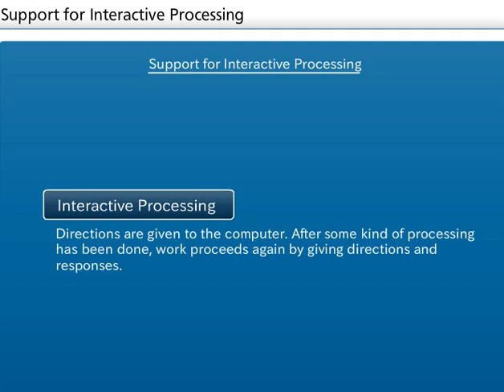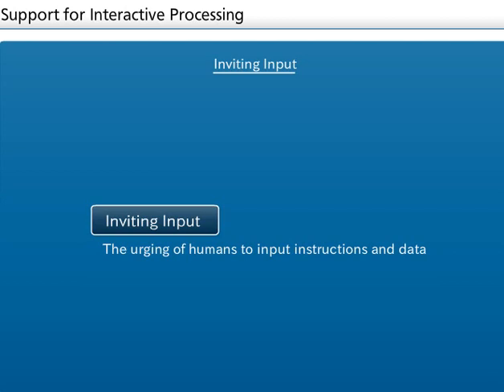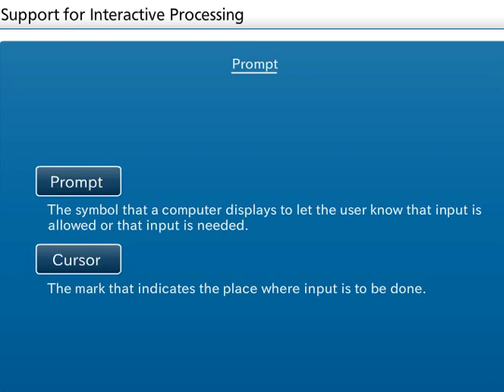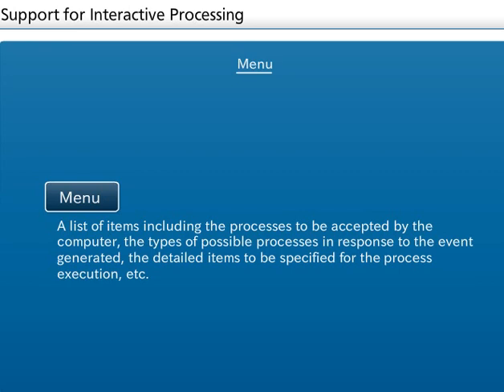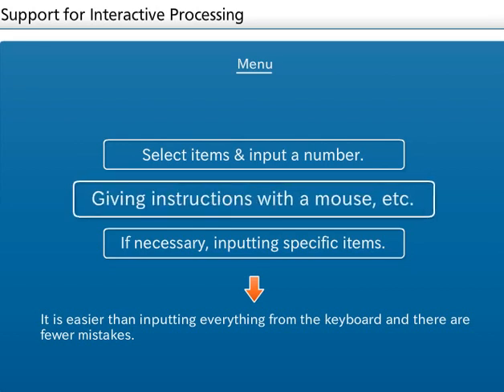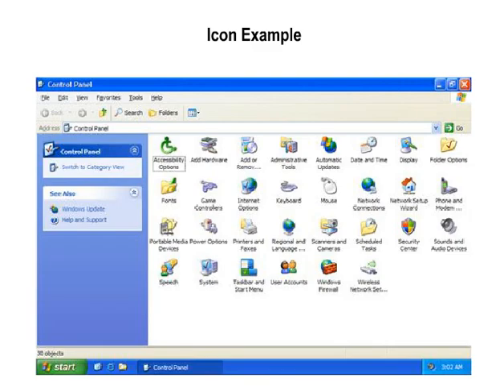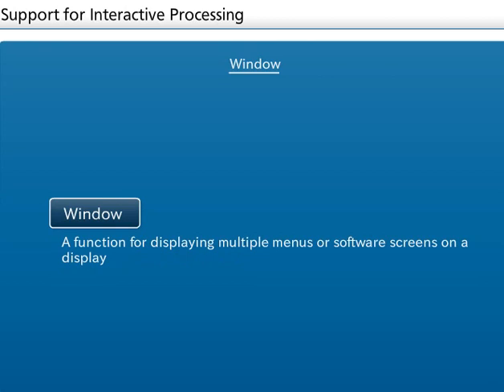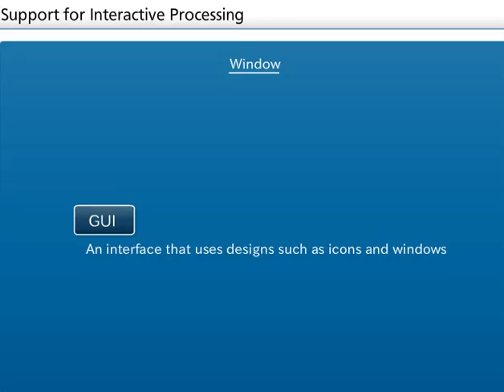02-18_Support for Interactive Processing